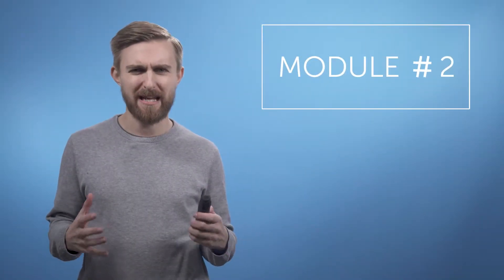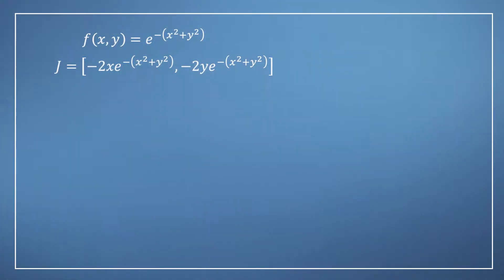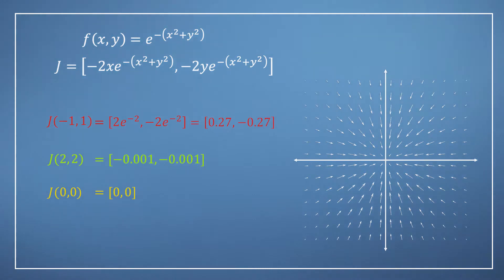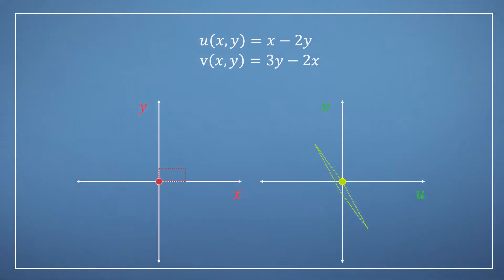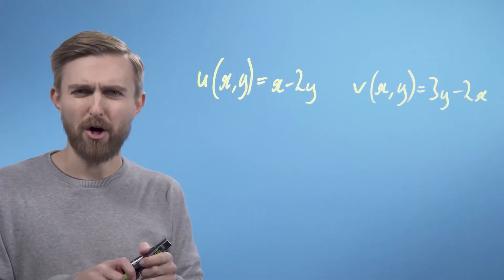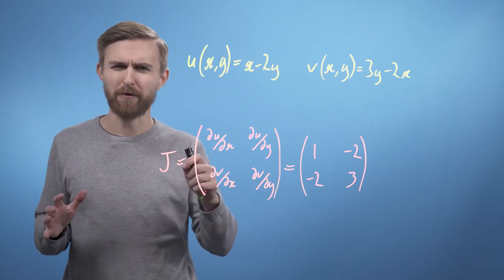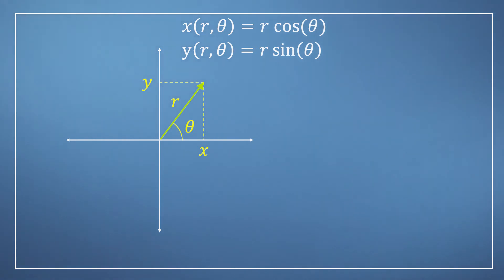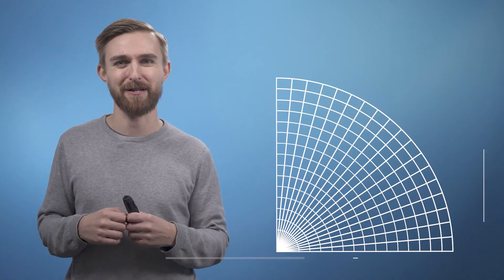M4ML - Multivariate Calculus - 2.5 Jacobian Applied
Week 2, Video 5 - Jacobian Applied